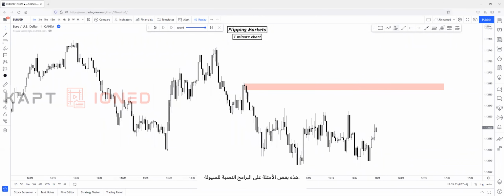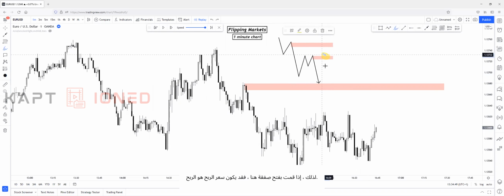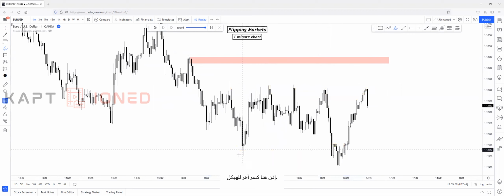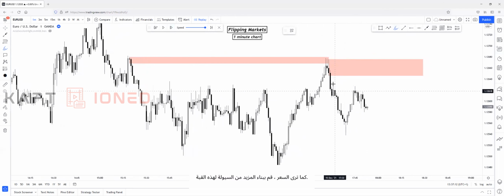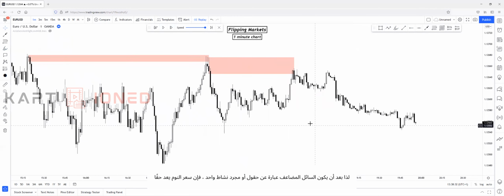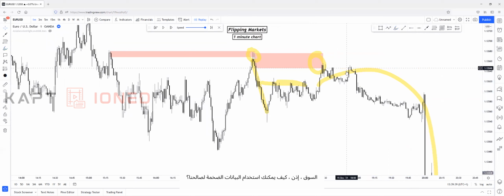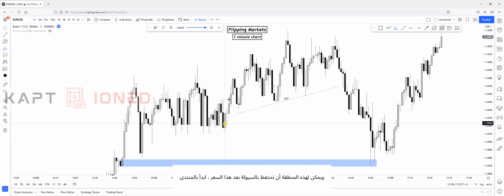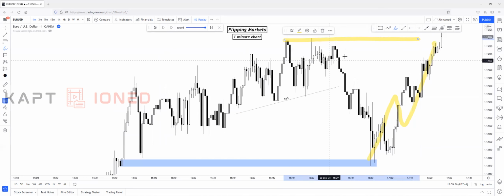|live example| : SMC دورة التداول المجانية